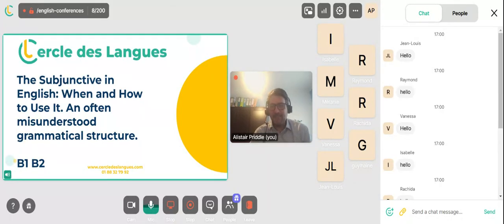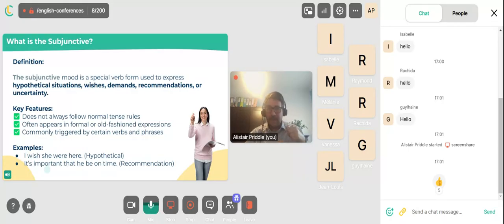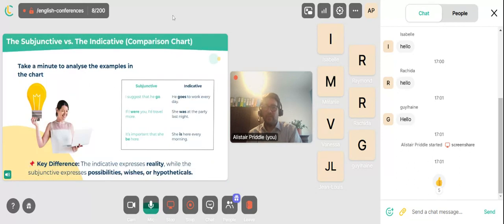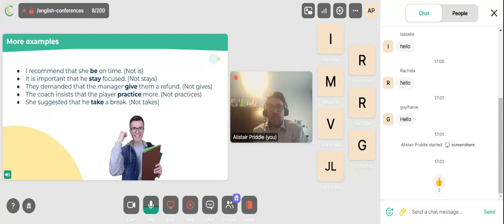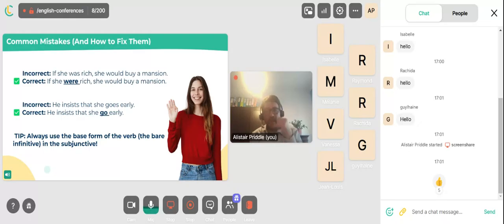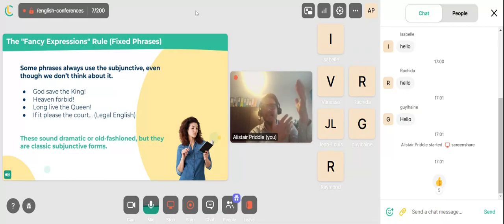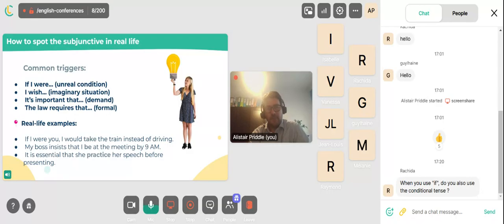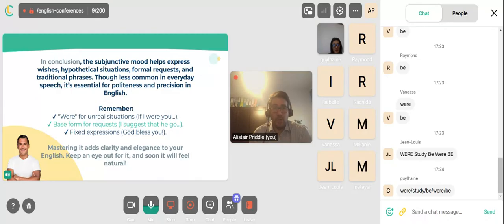The Subjunctive in English: When & How to Use It | Le Subjonctif en Anglais | Replay Webinaire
📚✨ Le subjonctif en anglais est une structure grammaticale souvent mal comprise, mais essentielle pour exprimer des souhaits, des hypothèses ou des recommandations. Dans ce webinaire "The Subjunctive in English: When & How to Use It", nous vous expliquons quand et comment l’utiliser correctement.

What You Will Learn:
✔ Quand utiliser le subjonctif : Découvrez les contextes clés où le subjonctif est requis en anglais (expressions formelles, recommandations, hypothèses...).
✔ Comment le former : Apprenez les règles de construction du subjonctif, notamment avec des verbes et des expressions spécifiques.
✔ Différences avec l'indicatif : Comprenez les subtilités entre le subjonctif et les autres modes verbaux en anglais.
✔ Cas pratiques et exercices : Mettez en application vos connaissances avec des exemples concrets et des exercices interactifs.

💡 Maîtriser le subjonctif vous aidera à parler un anglais plus fluide et naturel, notamment dans des contextes professionnels ou académiques.

🌐 Progressez en anglais avec Le Cercle des Langues : Découvrez nos cours interactifs conçus pour vous aider à améliorer votre grammaire et votre aisance à l’oral.